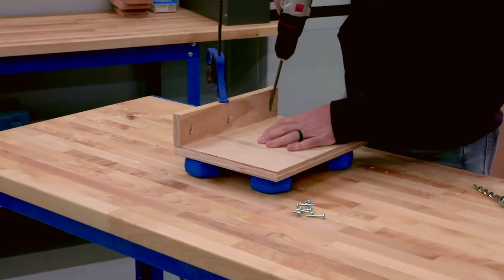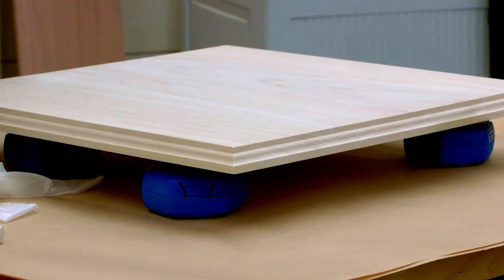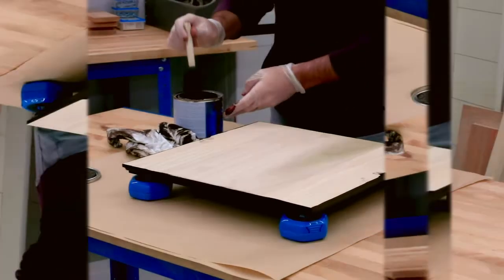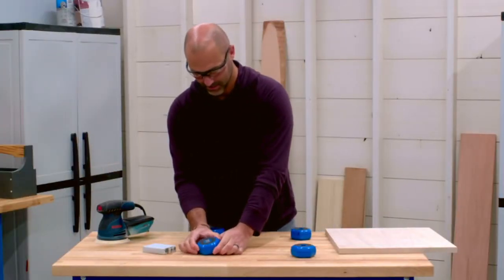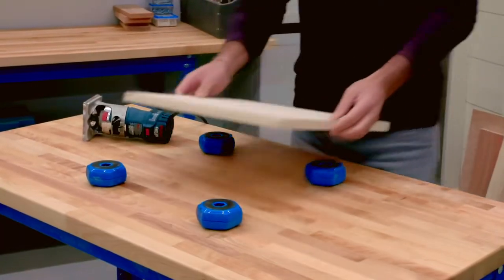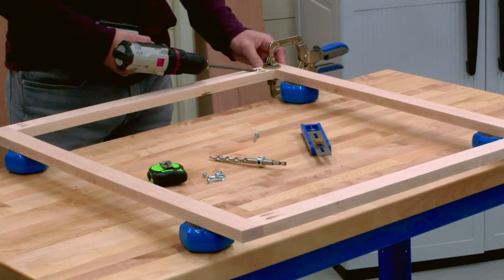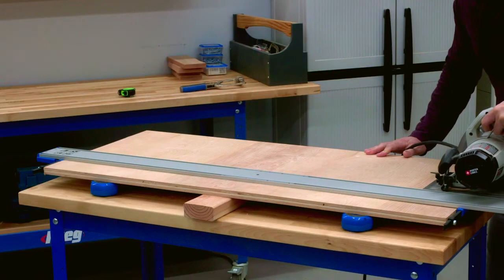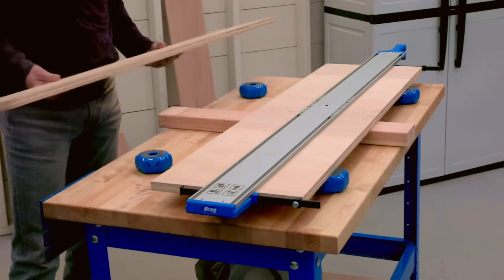Kreg Project Blocks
Kreg Multipurpose Project Blocks are the perfect way to support, hold, and work on projects anywhere. These incredibly versatile blocks elevate your material to sit 1 1/2" above the work surface for convenient sanding, finishing, routing, and much more.

The Blocks feature a GripMaxx™ surface on each face – one side to grip your workpiece, and one side to prevent the Blocks from moving around on your workstation. That’s great for tasks like sanding when you don’t want anything slipping and sliding.

Elevating the material makes routing edges easier with added clearance for the router bit. The height also gives clamps room to fit the clamp head under the workpiece – which is useful for drilling pocket holes or assembling your project.

When it comes to painting or finishing, use the retractable painting point with GripMaxx™ for a little extra height. Just twist the project block to raise the point to rest your material on – the painting points won’t even stick to your material or ruin your finish.